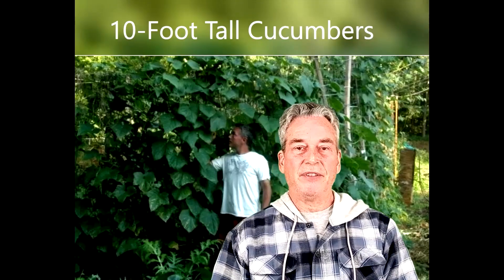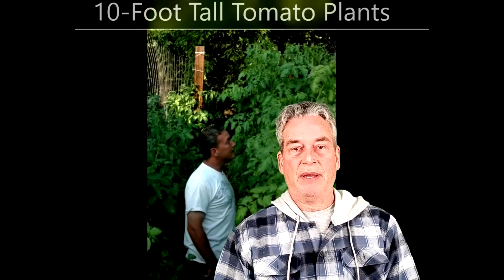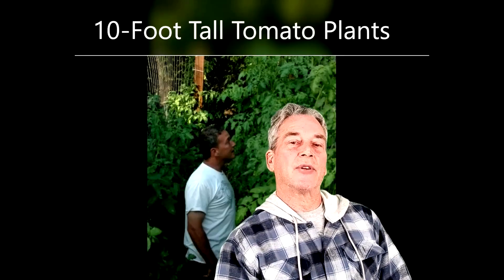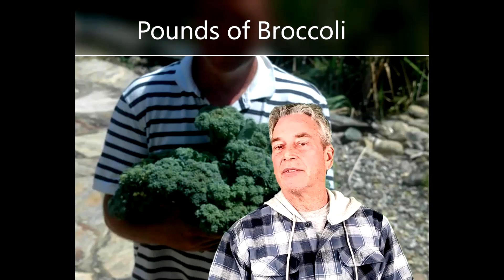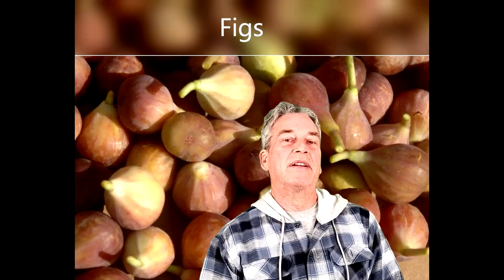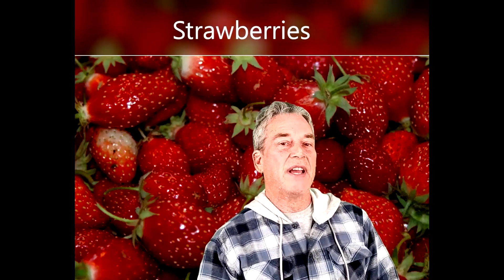Learning About Aeroponic Tower Gardens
I will be building and testing each system I learn about so you can see which is best for you.